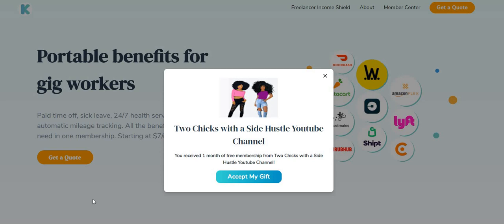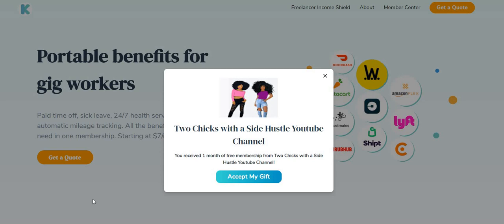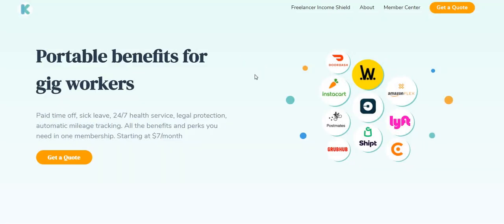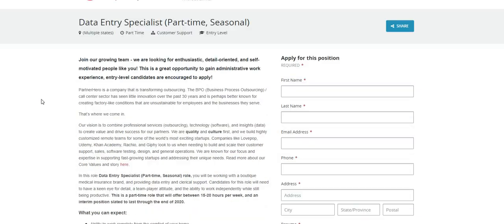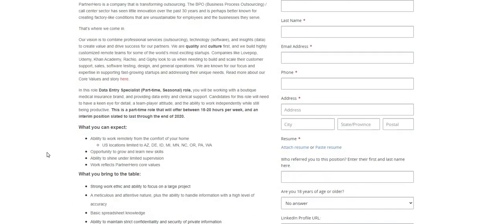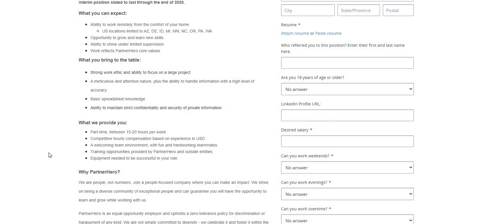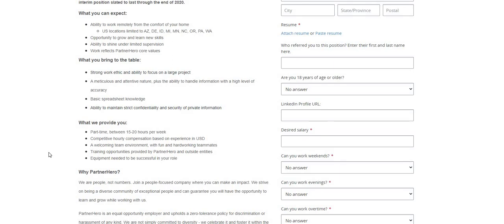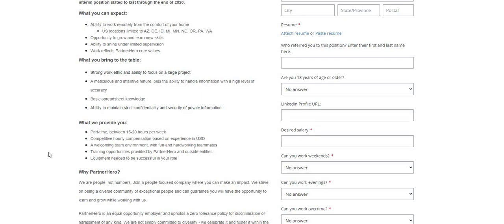PART~TIME! Data Entry Specialists! Work Equipment Provided!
THE NAME OF THE COMPANY IS PARTNER HERO

DATA ENTRY SPECIALIST~ In this role Data Entry Specialist (Part-time, Seasonal) role, you will be working with a boutique medical insurance brand, and providing data entry and clerical support. Candidates for this role will need to have a keen eye for detail, a team-player attitude, and the ability to work independently while still being productive. This is a part-time role that will offer between 15-20 hours per week, and an interim position slated to last through the end of 2020.

MUST LIVE IN AZ, DE, ID, MI, MN, NC, OR, PA, WA

📌 INBOX DOLLARS ~GET PAID FOR TAKING SURVEYS, READ EMAILS, WATCH VIDEOS, EARN $5 FOR SIGNING UP~ USE OUR

📌FUSION CASH ~ GET PAID TO WATCH VIDEOS, READ EMAILS, USE OUR